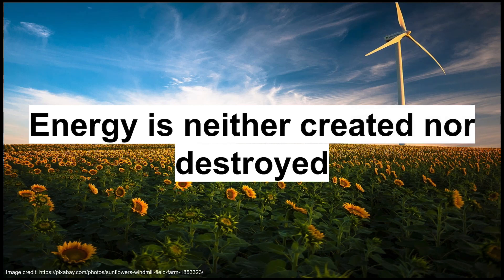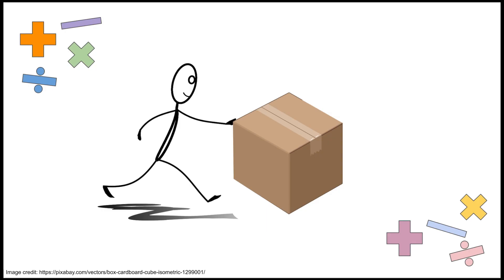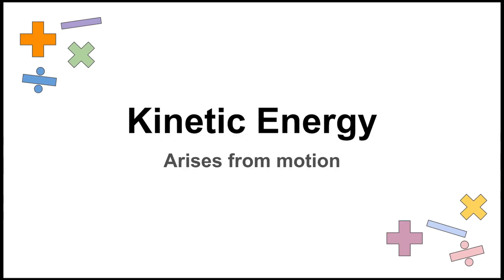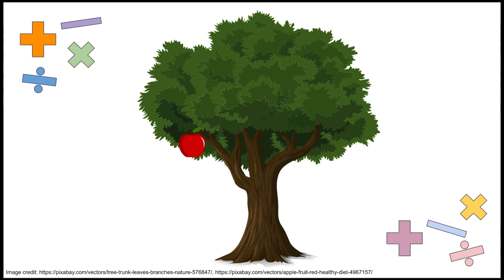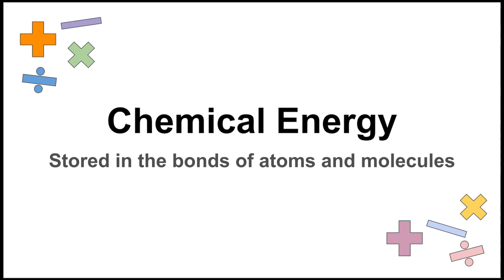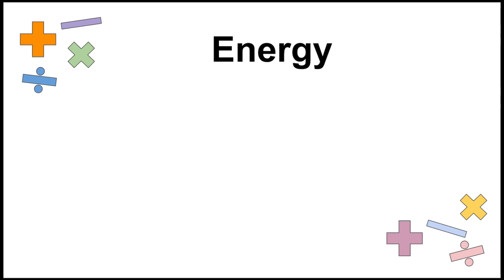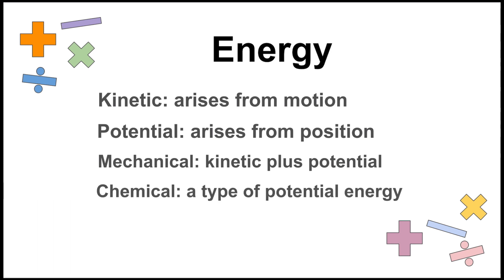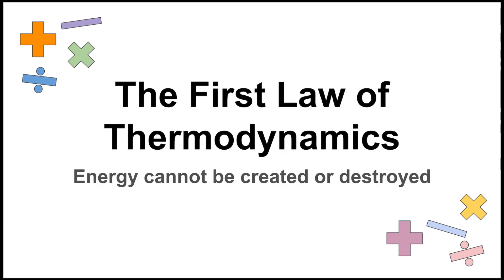Energy Into Energy | Energy Transformations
🔋 Explore the magic of ENERGY TRANSFORMATIONS with GirlShine! 💡 Join us for captivating experiments, fascinating insights, and hands-on learning. From light to motion, witness the power of transformation! 🚀🔬